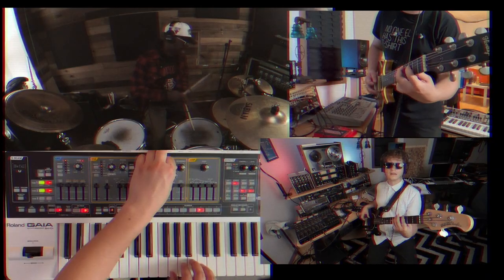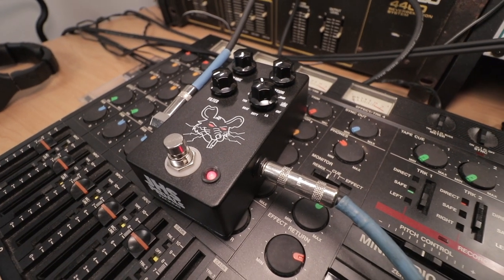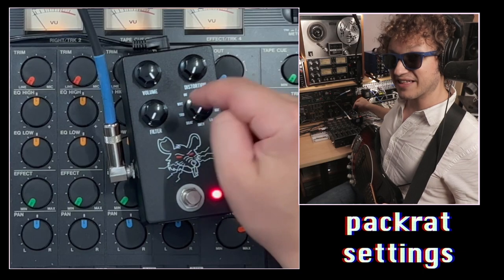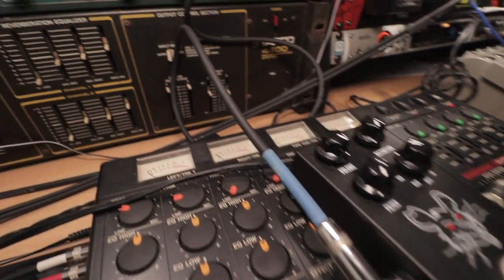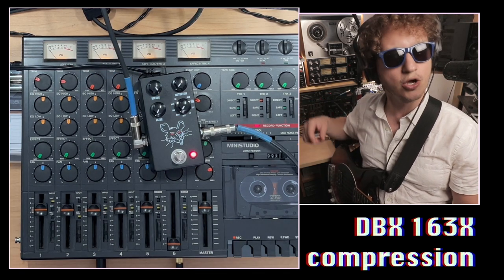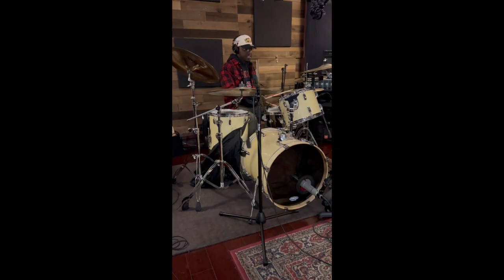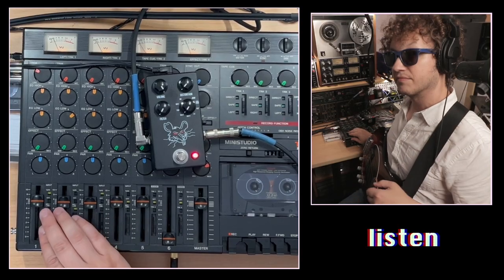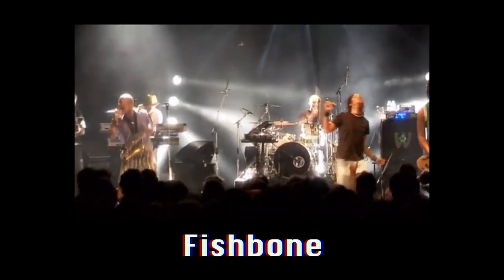How I Got this Dirty Bass Tone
You asked, you receive!  Here I break down the bass sound of "It Doesn't Need It":